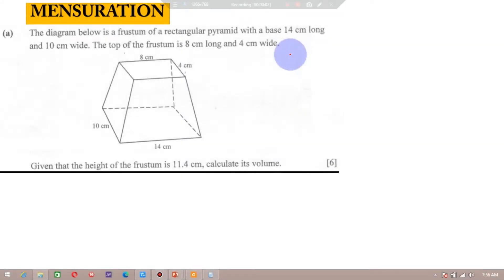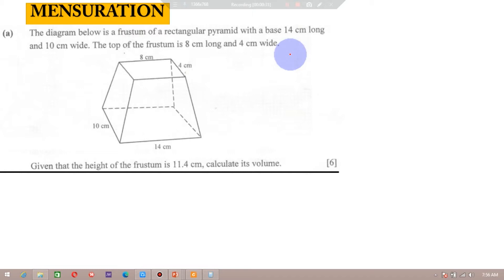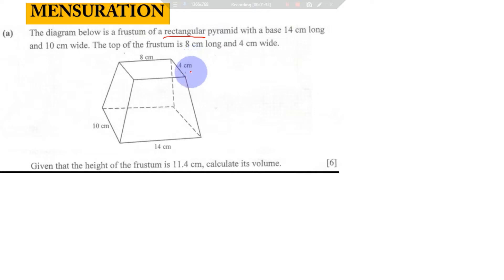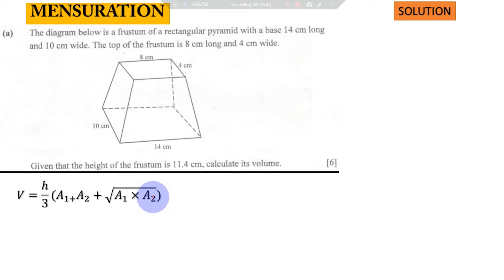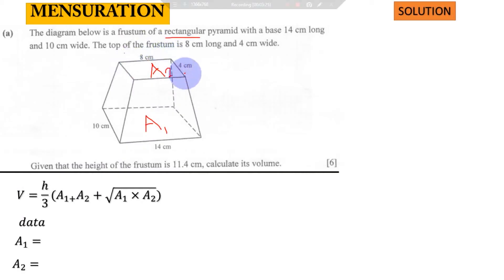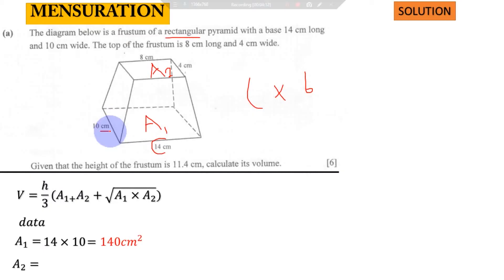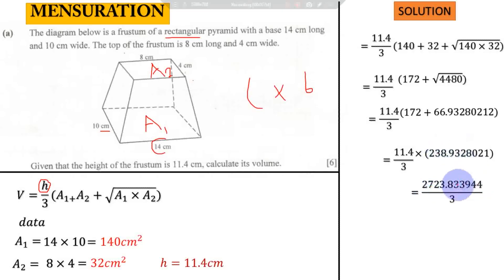Volume of a Frustum of a Pyramid from a Rectangular base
frustum of a pyramid part 1